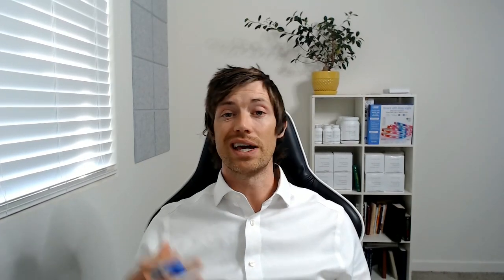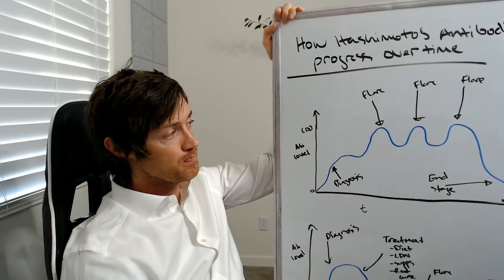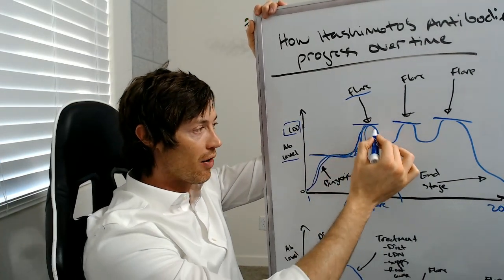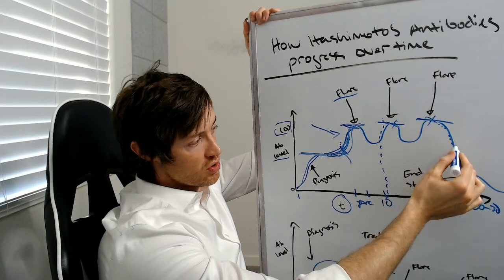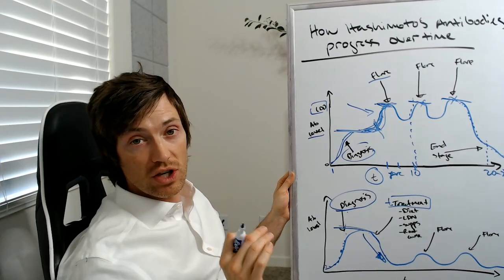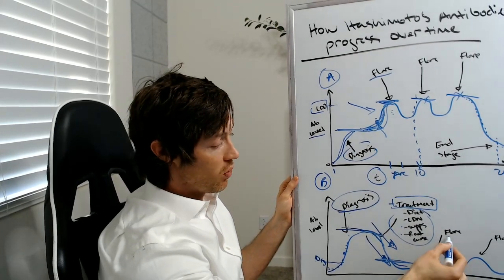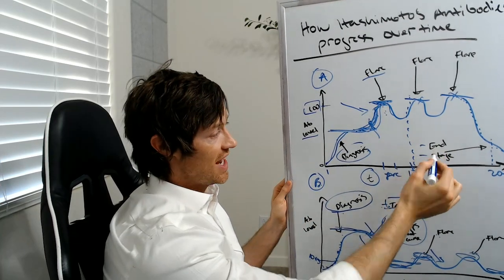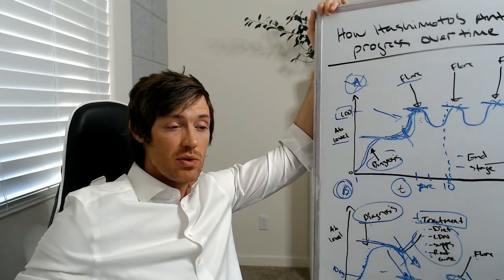How Hashimoto's Antibodies Progress and Fluctuate Over Time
This is how Hashimoto's antibodies progress and fluctuate over time. Your antibodies WILL not stay static and they WILL change.

Hashimoto's will eventually result in complete destruction of the thyroid gland IF you do not take steps to address the immune aspect of this disease.

By immune aspect I am referring to your thyroid antibodies.

If you have antibodies to your thyroid floating around in your body they will eventually cause damage and inflammation to your gland. The more antibodies you have the more damage that will occur (to an extent).

Your thyroid antibodies, specifically thyroid peroxidase and thyroglobulin antibody, fluctuate over time and through the course of your disease.

Certain things cause your antibodies to rise and some things may actually help them fall.

In this video, you will learn how these antibodies rise and fall over time and how certain treatments you do can influence your antibody levels.

This information is important for EVERYONE with Hashimoto's thyroiditis or elevated thyroid antibodies and the principles even extend to those with Graves' disease.

Learn how to lower your antibodies and take control of your thyroid.